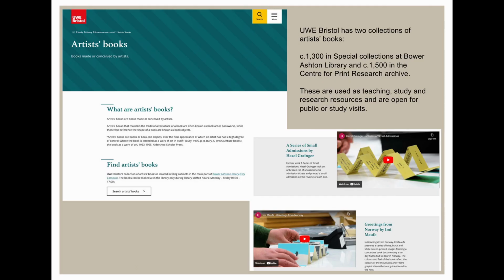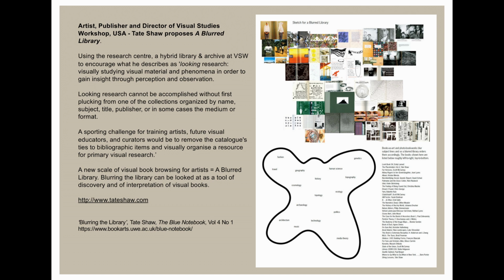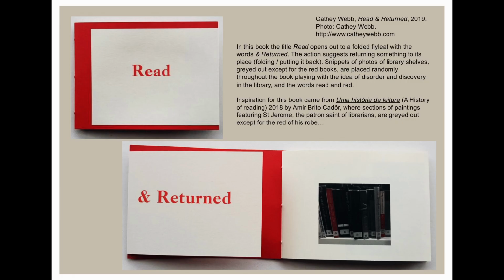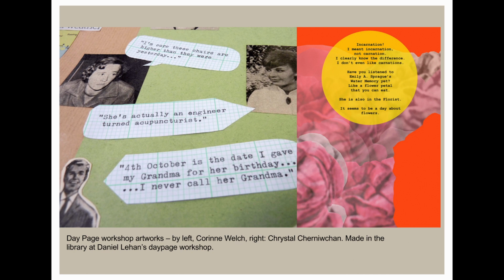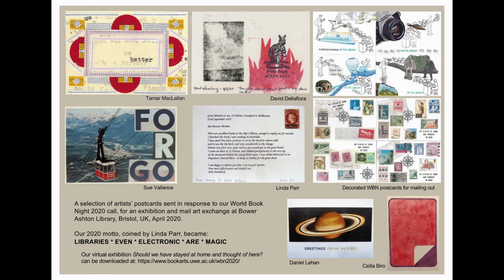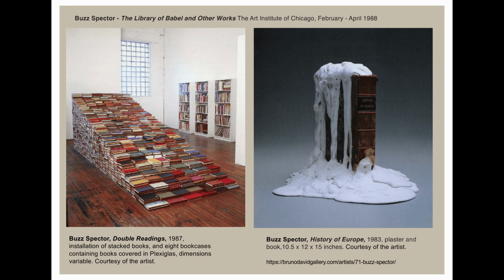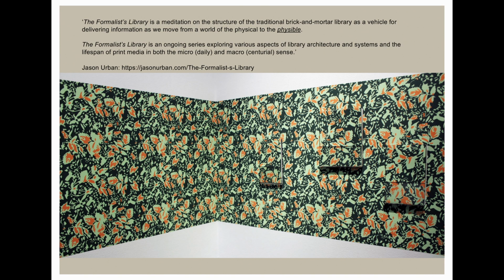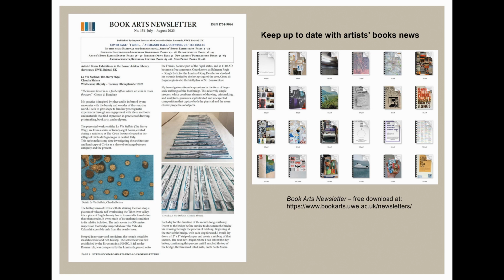Sarah Bodman, To the Library… Where Artists and Books Want To Be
Speaker biography:

Sarah Bodman is an artist and researcher at the Centre for Print Research, University of the West of England (UWE), Bristol, UK. Sarah is also Programme Leader for the MA Multidisciplinary Printmaking course at UWE. She is editor of the Artist's Book Yearbook, Book Arts Newsletter, and The Blue Notebook, a journal for artists’ books.

Her recent artworks include Read With Me, which builds upon the experimental book project Read to Me, where the artist told stories to objects which were then ‘read’ back by a psychometric reader. Read With Me is the result of a performative drawing event (2019), readings by the psychometric reader, collages made during lockdown, and words assembled from the dissected readings. It was created in tribute to Susan Hiller’s Sisters of Menon (Coracle Press for Gimpel Fils, 1983).